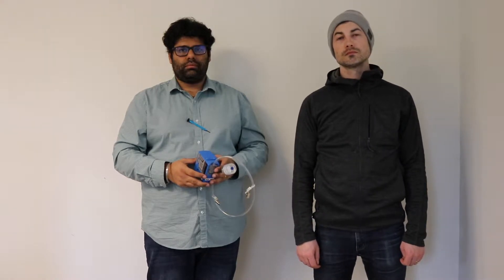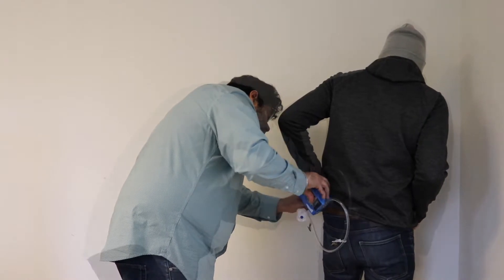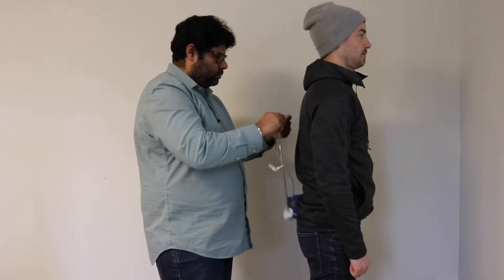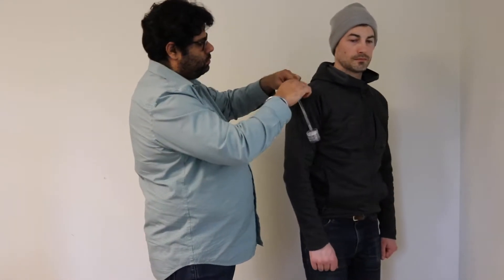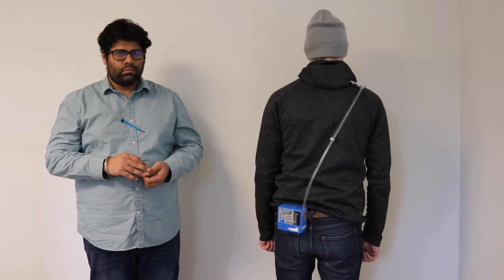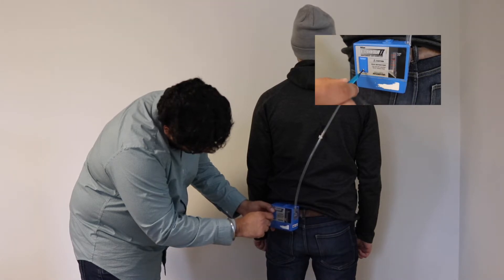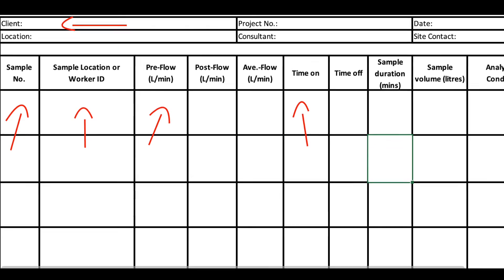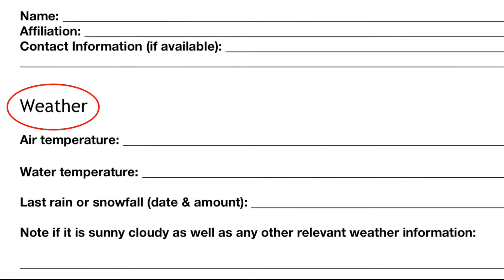1.7a Collecting Air Sample - Part 1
This video is Part 1 of 2 videos. It explains how to collect an air sample.